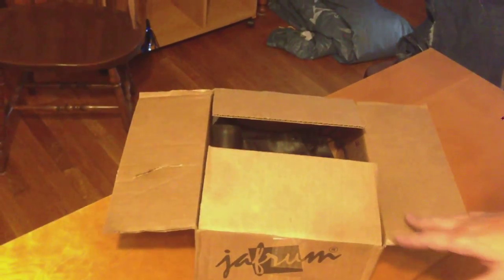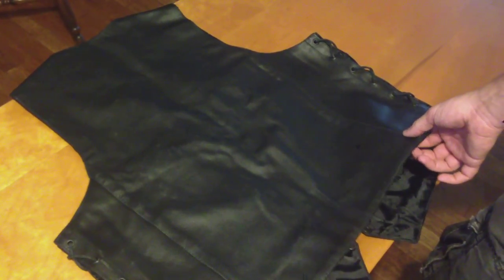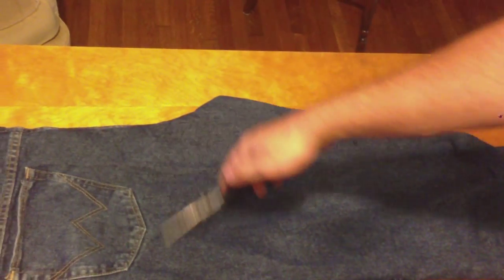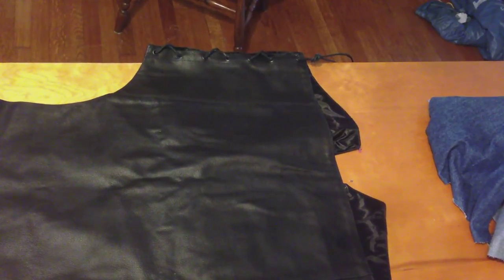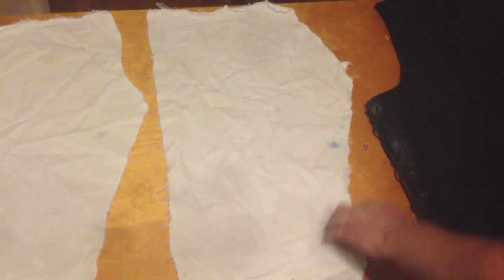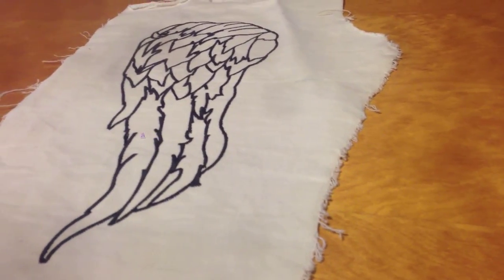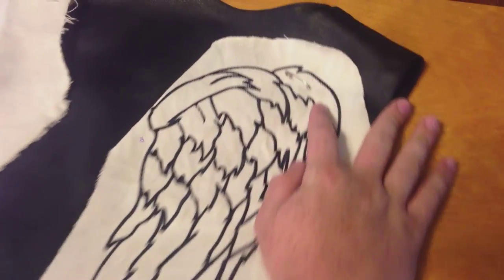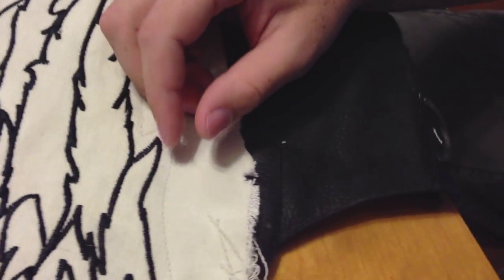The Walking Dead Daryl Dixon Leather Angel Wing Vest How to Tutorial 1\1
Below is the link for the leather vest that i used:

Also when you buy a leather vest you should measure how big around your chest is and then whatever the size is you round up to the next even number.

For example say you measure 42" you would round up to a 44" or if you measure to be a 43" you round up and still get a 44" size

All in all I made this vest for under a 100 dollars if you make your own Dixon vest we would love for you to comment and if you put your own video up we would love it if you put a link in your comment.